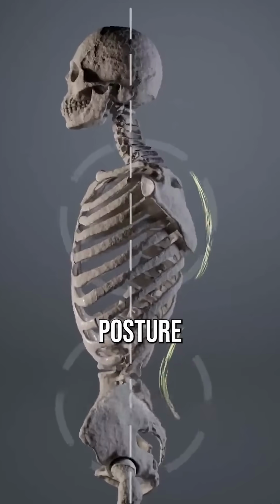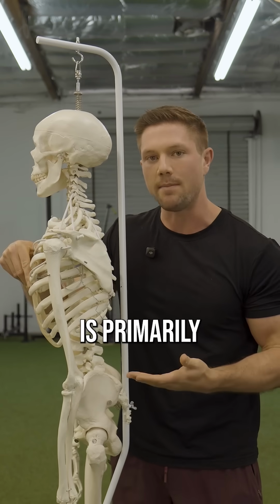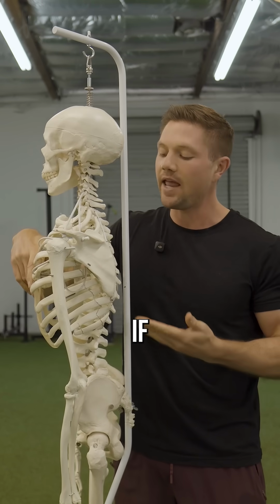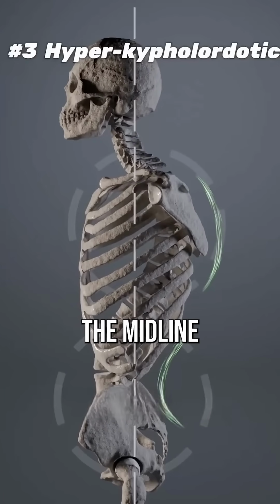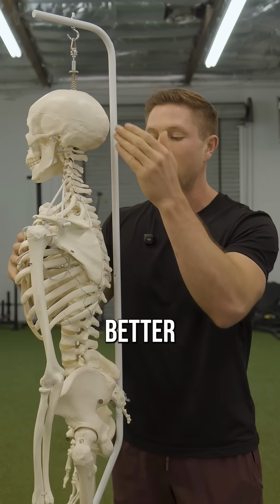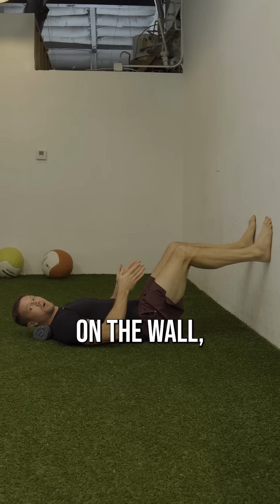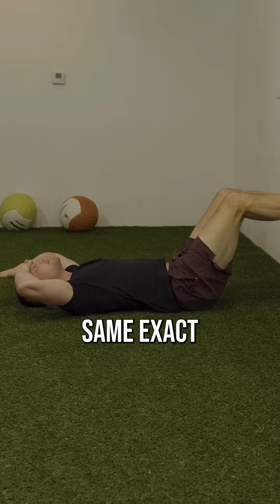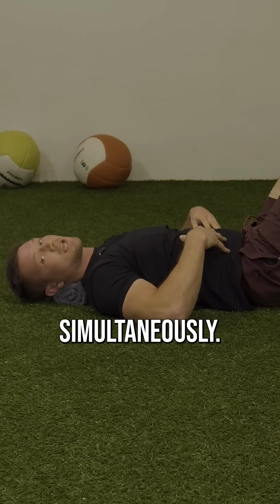The Truth About Fixing “Slouched Shoulders” or “Desk Posture”